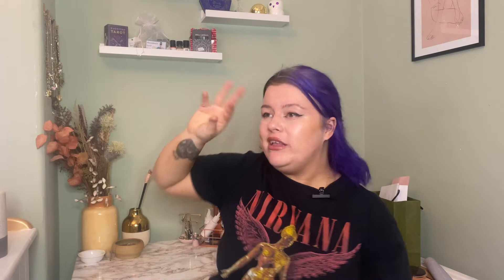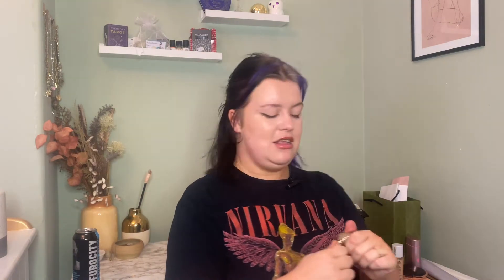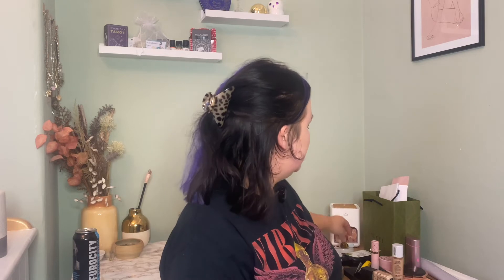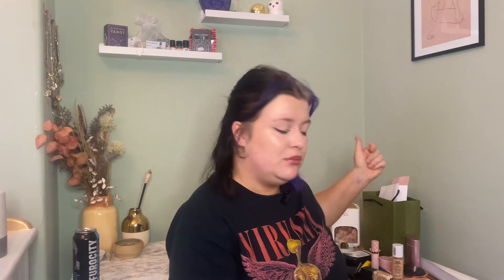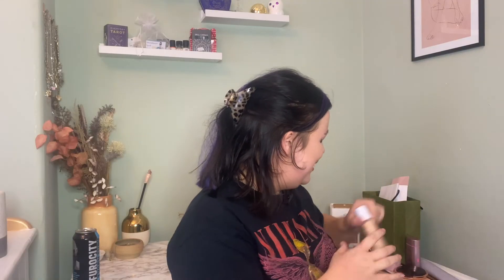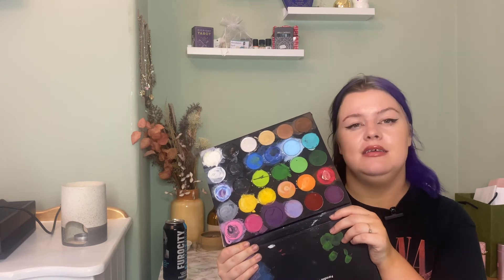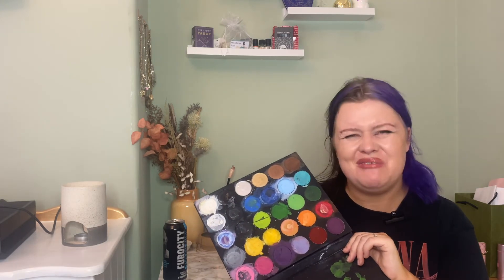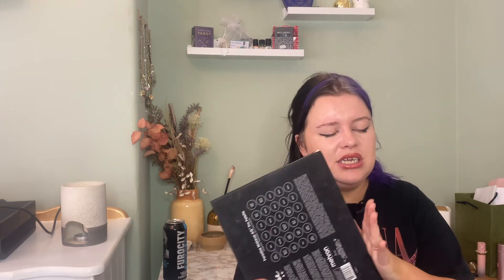June Favourites: Things I've Been Loving in June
Here are a few of my favourite things thought June ! I love finding new makeup products i love and i wanna share them with you.

shorturl.at/ixCQ8

Products used-
my new bedroom (video up soon)
Fenty skin cleanser
wild deodorant
lush let the good times roll body spray
citrine necklace
collection filter finish primer
nars light reflecting foundation
xx revolution cream bronzer
got2b brow gel
nyx lift and snatch brow pen
estee lauder bronze goddess
lamcome mascara
plouise cut carver
morphe and jaclyn hill divine neutrals palette
plouise lip oil
mehron paradise palette
good vibes good life book

Hi everyone, my name is laura and Im 28 years old! My birthday is 5th of july (cancer baby). I make videos all about makeup, fashion and lifestyle.

xoxo june favorites 2022 june makeup favorites 2022 monthly favorites 2022 monthly favourites june beauty favorites 2022